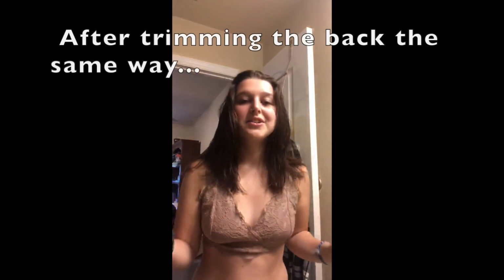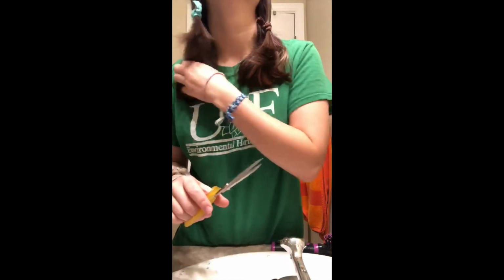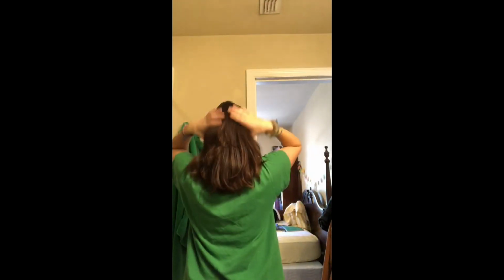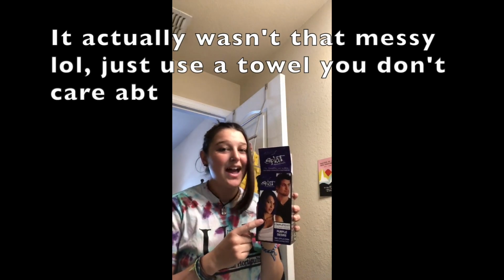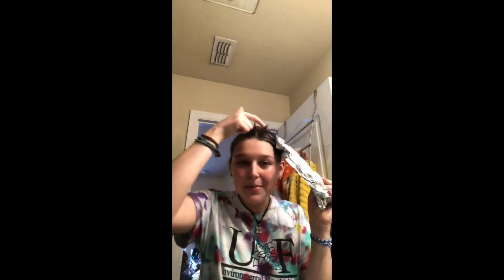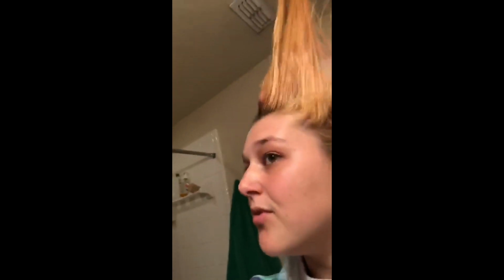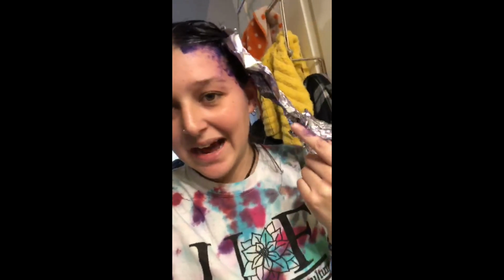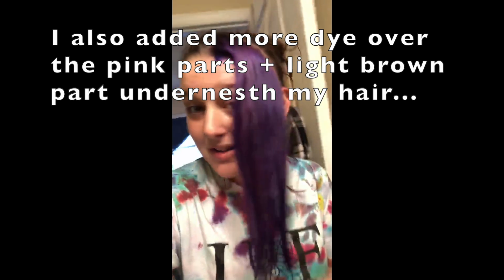BRAD MONDO METHOD: Trim, bleach, and dye in quarantine!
Hi everyone, this is my first legit youtube video :) I've been binge-watching Brad Mondo's videos in quarantine and thought I should try out some of his tips! Also, sorry the video is filmed vertically, I know that's annoying to watch lol. I couldn't figure out how to situate my phone a better way :(
Also FYI I used Splat Purple Desire (I know Brad disapproves lol)